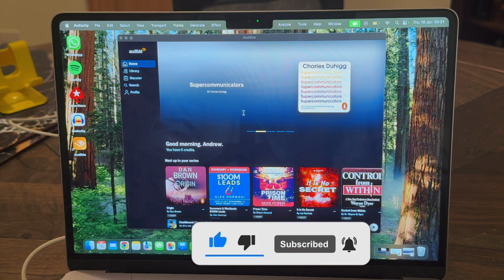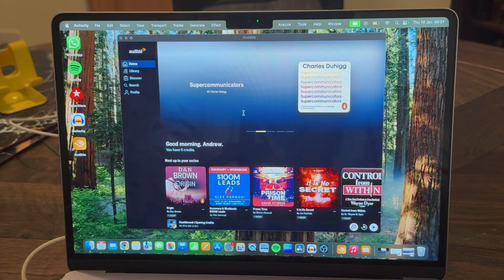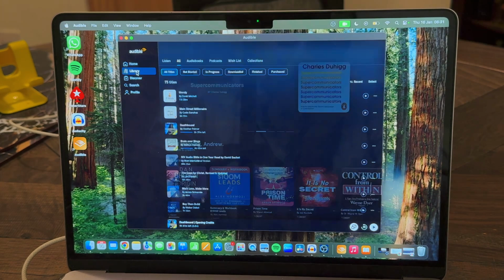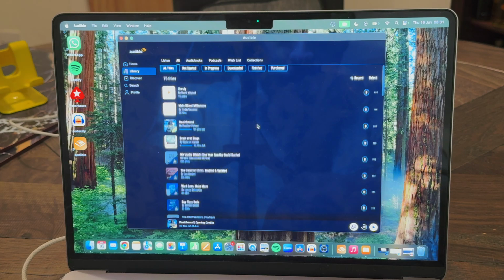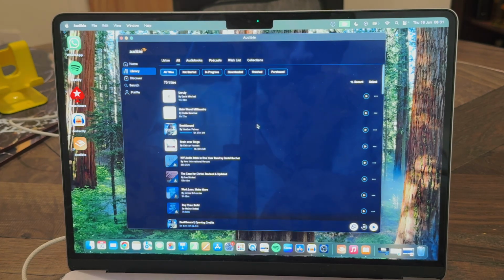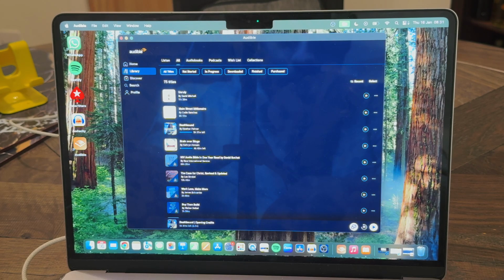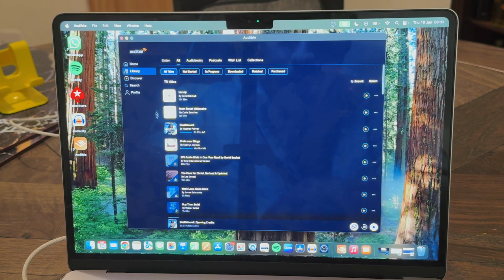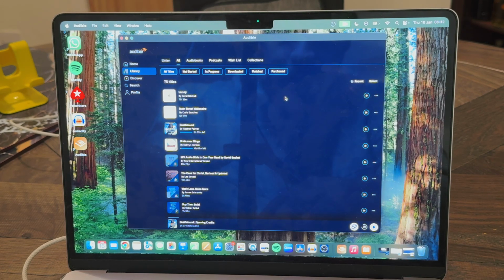How To Remove Downloaded Audiobooks And Free Up Space On Audible For Mac App - Full Guide (2025)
🚀 How To Remove Downloaded Audiobooks And Free Up Space On Audible For Mac App!

In this video tutorial, I will show you step-by-step how to delete audiobooks which have been downloaded on Audible Mac app, to free up more memory space on your Apple Mac or Macbook devices.